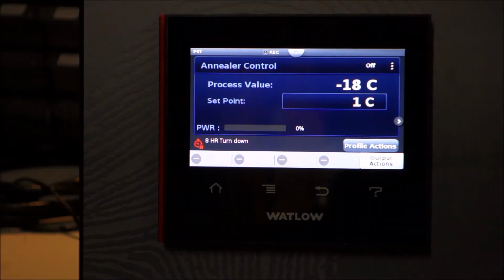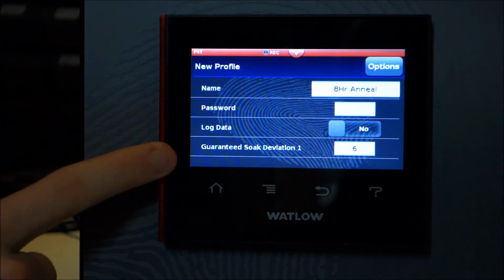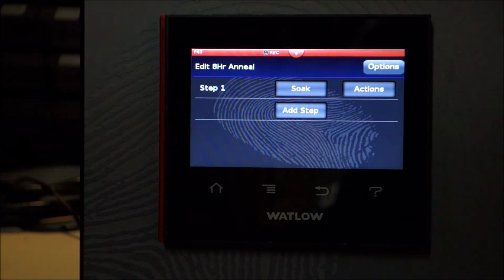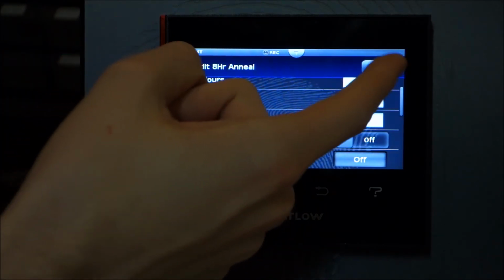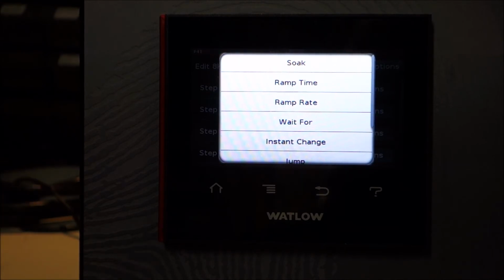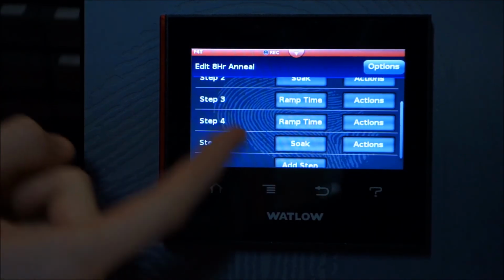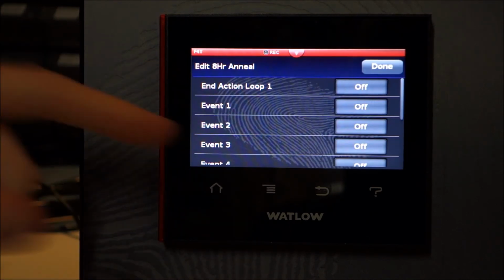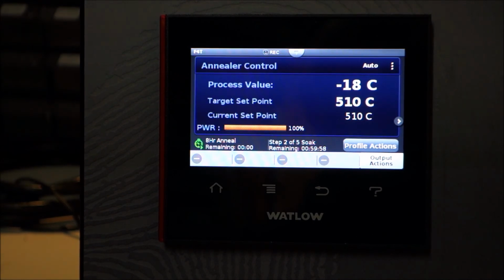Watlow F4t: entering a profile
Entering a profile into a Watlow F4t